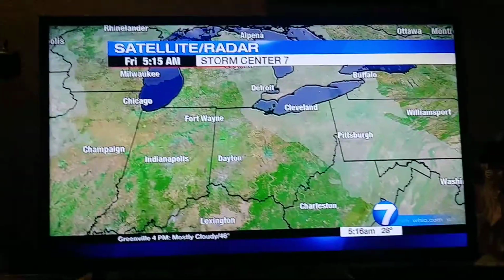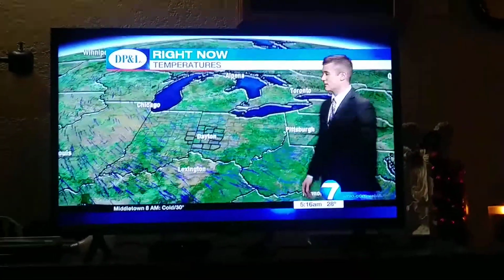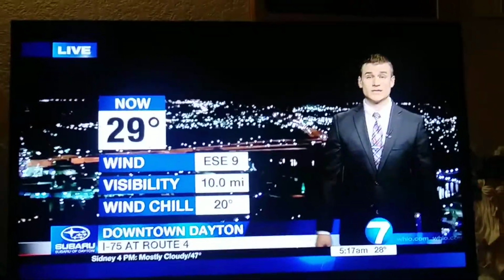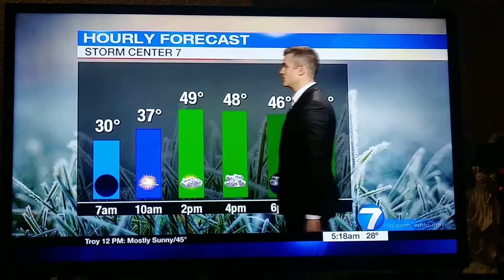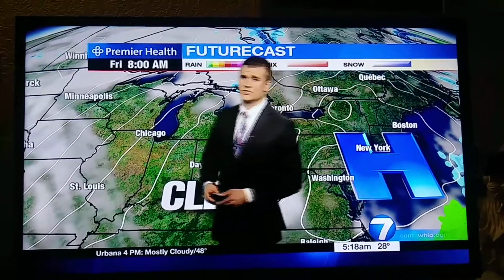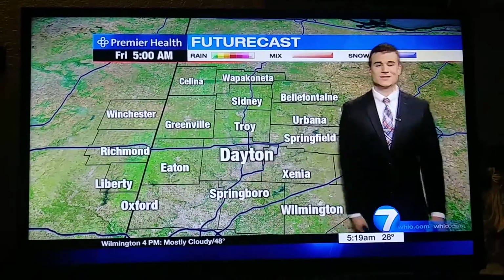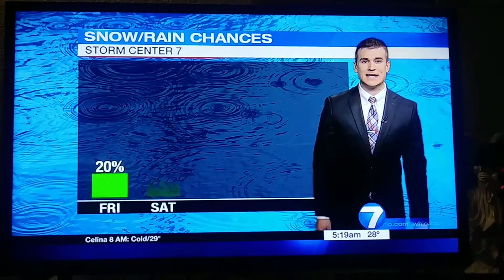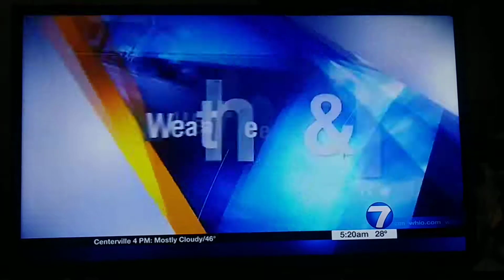Jesse Maag Weather Update For Dayton Ohio Whio t.v.